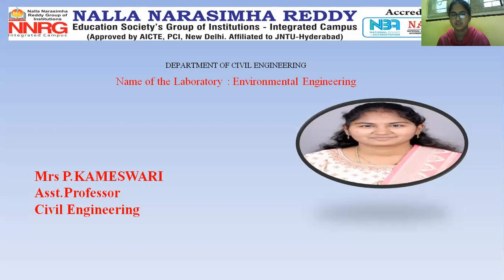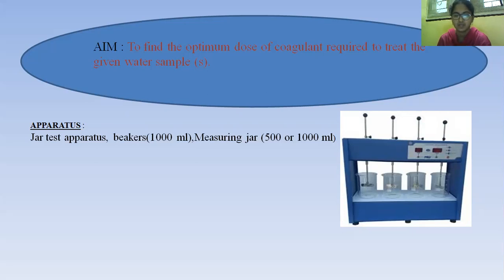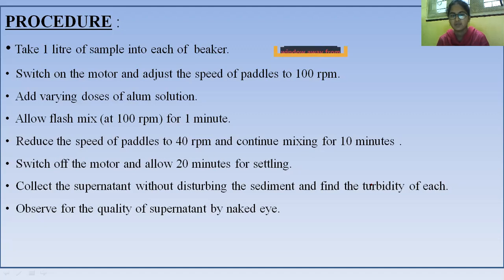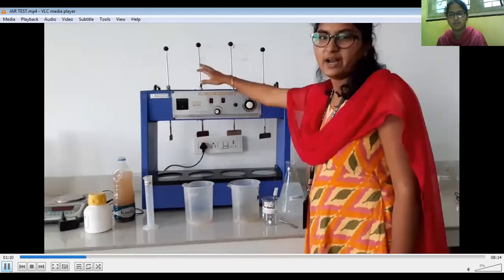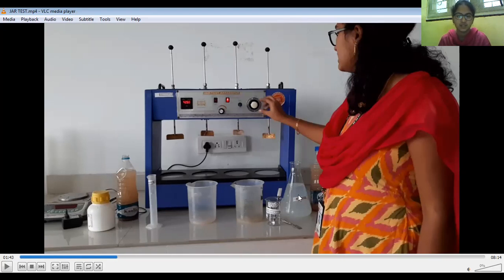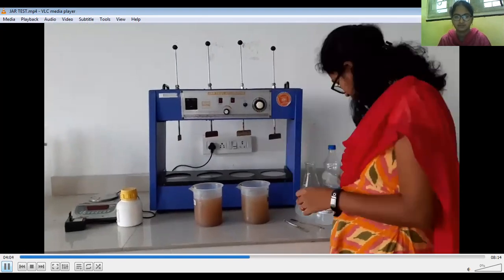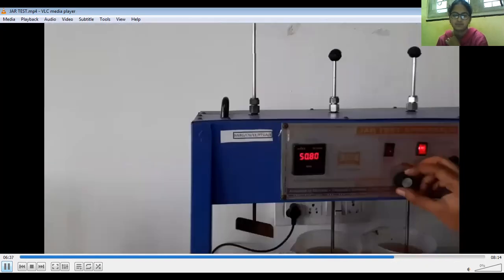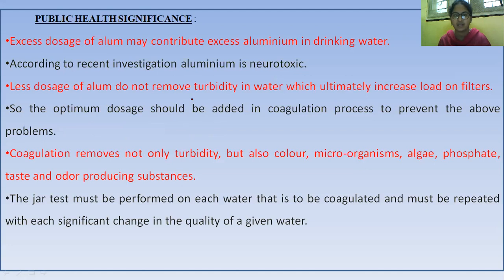Determination of optimim dose of coagulent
Environmental Engineering Lab (Exp-2)